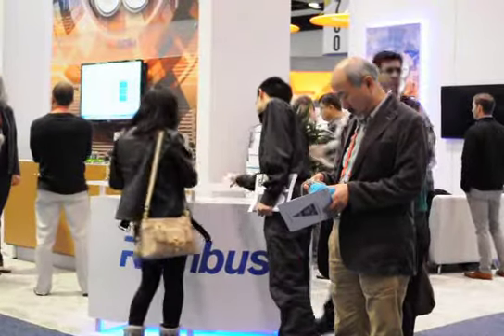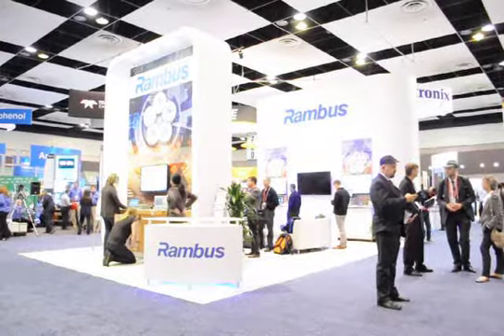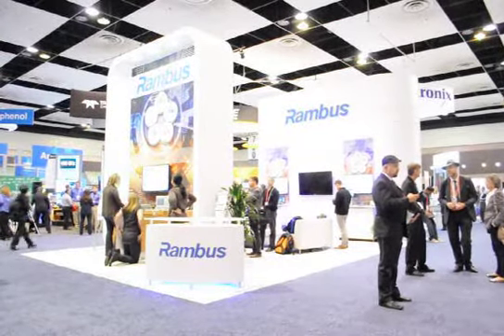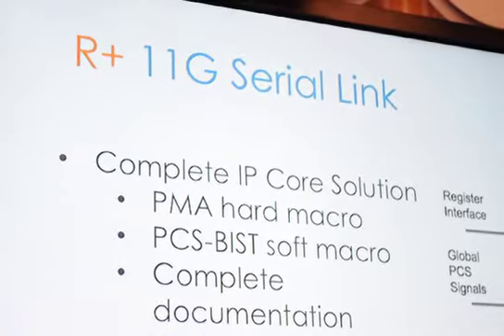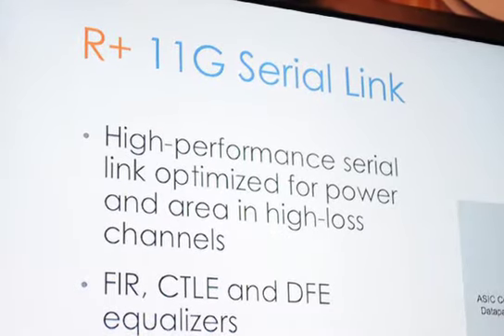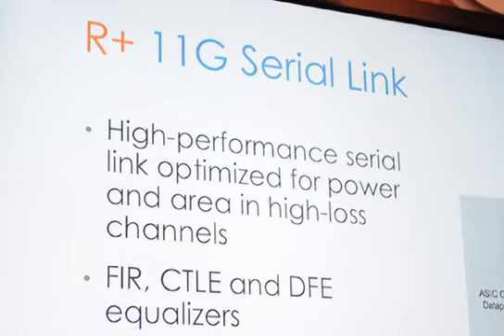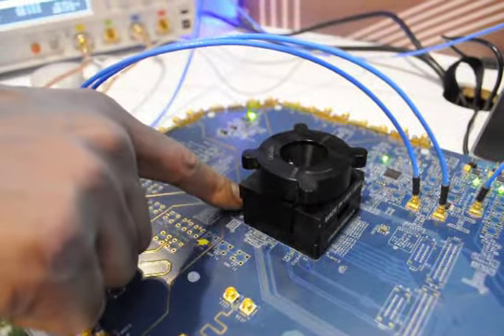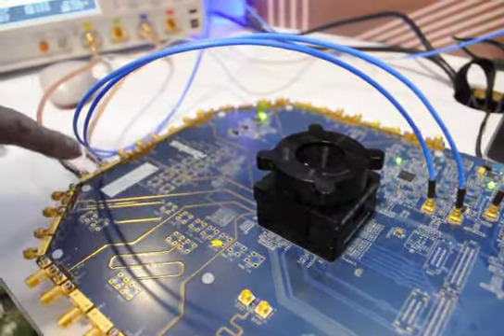Rambus 11G SerDes demo